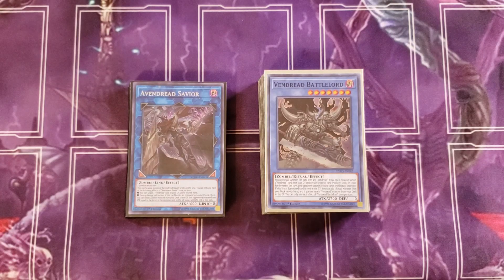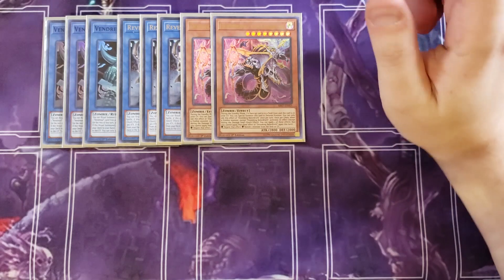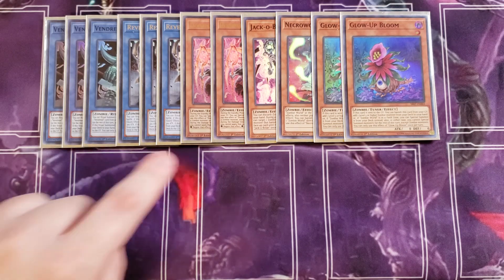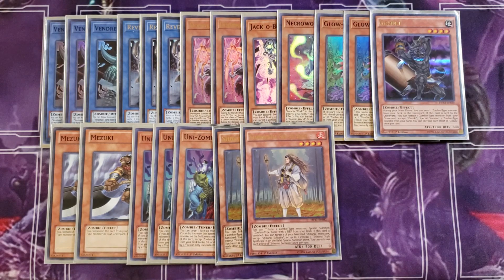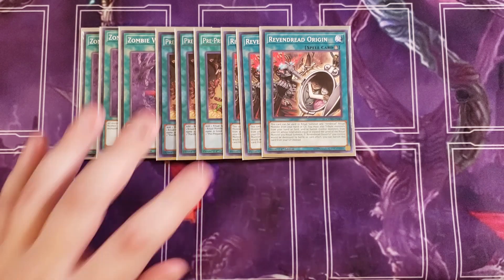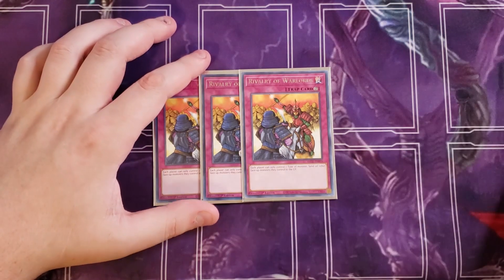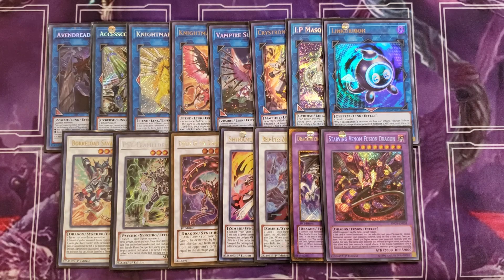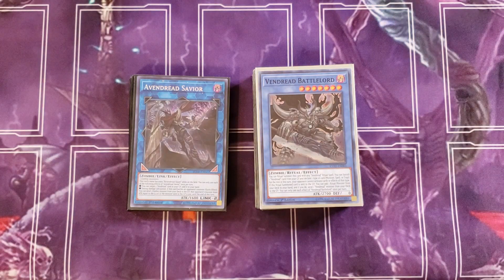VENDREAD DECK PROFILE (SEPTEMBER 2021) YUGIOH!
PATRONS:
TIER: DARK ARMED ANNIHIATION DRAGONS!
Jin Manning
Izzy
Tyler Loflin

Awalt
Gloomba
Avery Beckmann
Sienna Lasair
Dean Washington